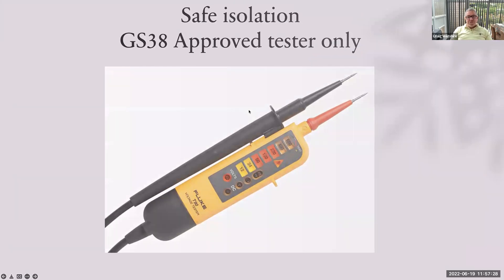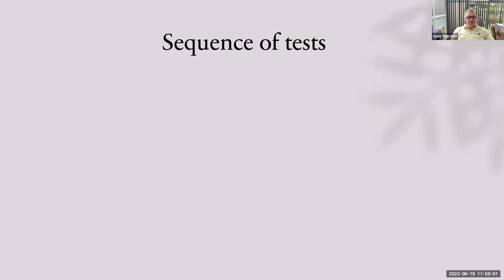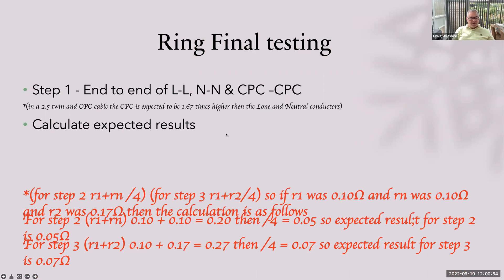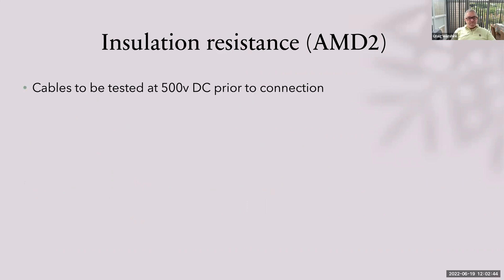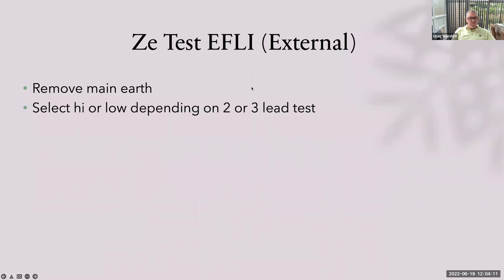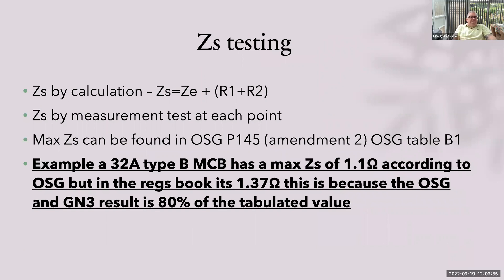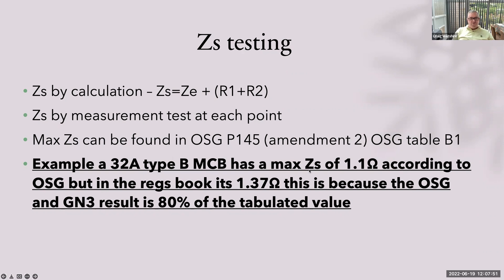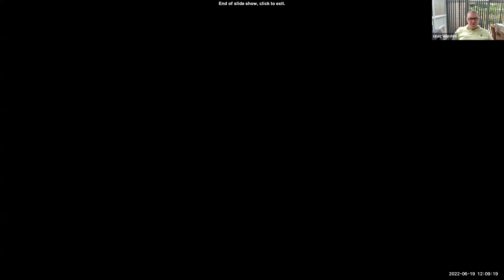NVQ 3 electrotechnical testing guide very good revision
here is a break down of the tests for you a great guide